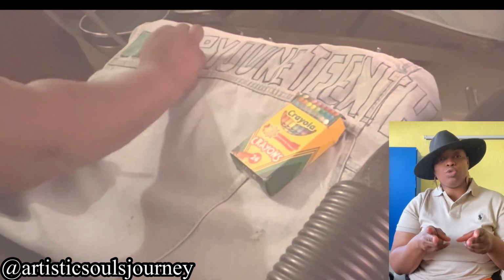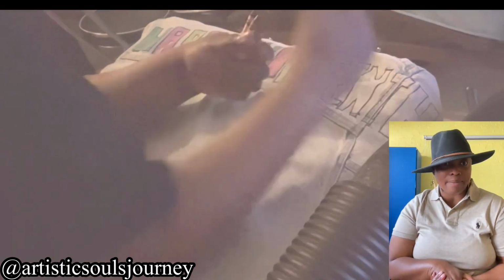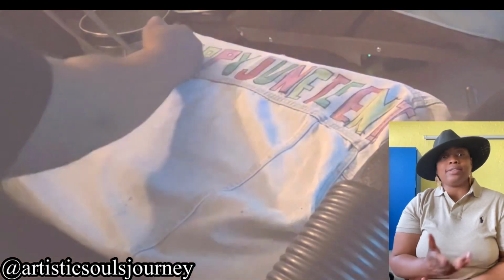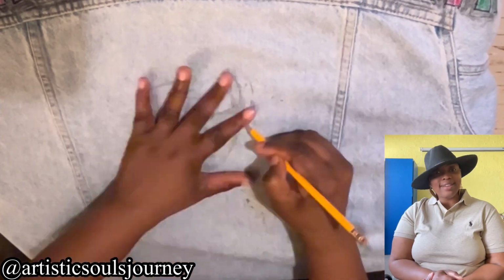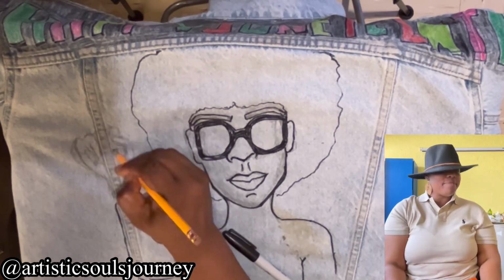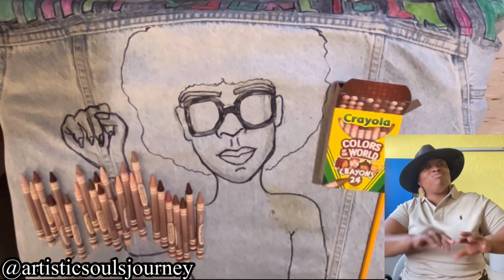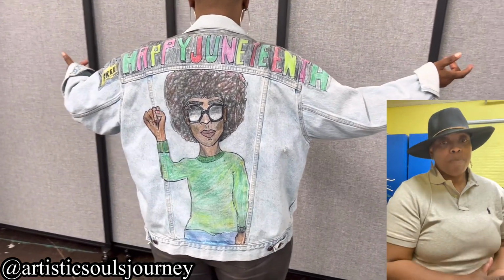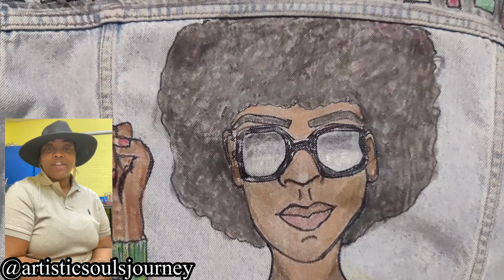Upcycle: DIY Jean Jacket! Coloring my jean jacket with skintone crayola crayons.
Designing my jean jacked with crayons Juneteenth inspired jacket